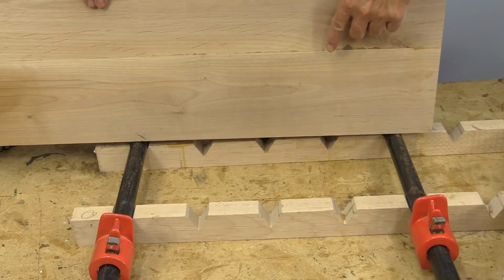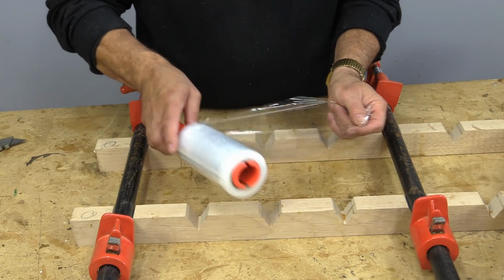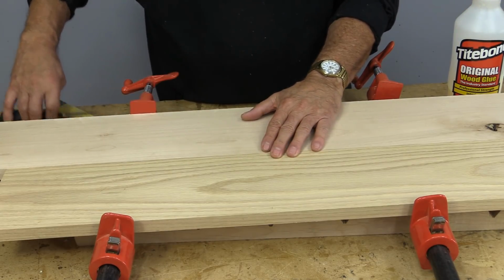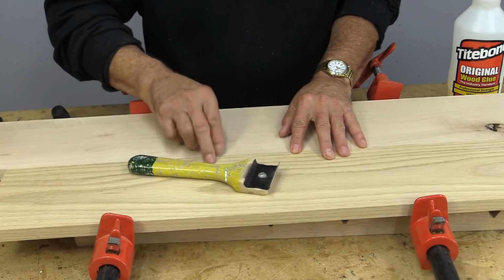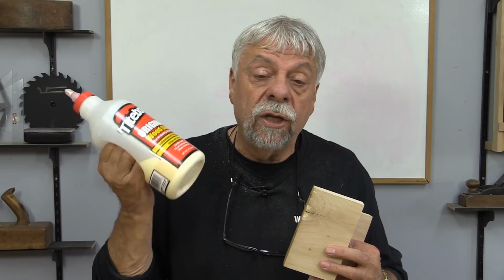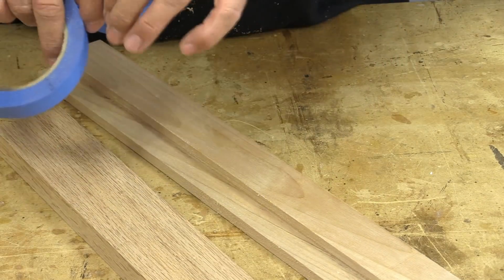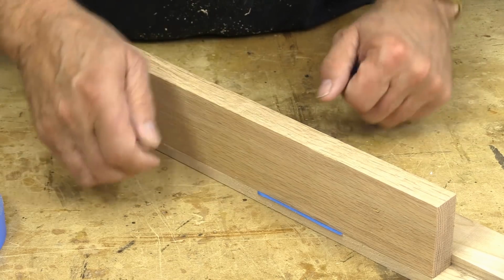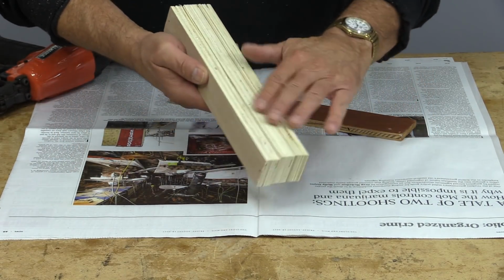5 Quick Glue Hacks - Woodworking Tips and Tricks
In woodworking, gluing is an important step and there are lots of things we can do to get good results from our adhesives and save time too when clamping wood or otherwise joining it together to be strong joints that will last.